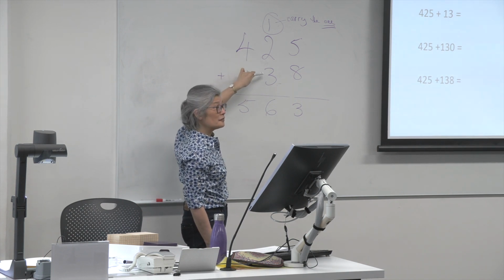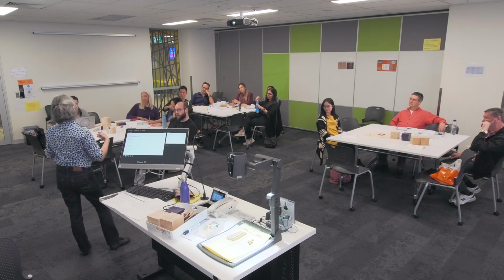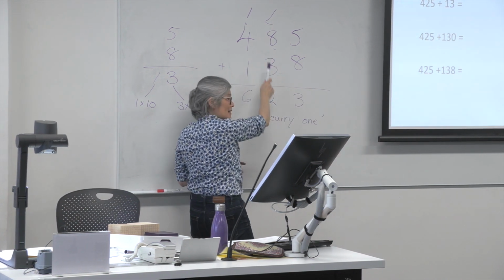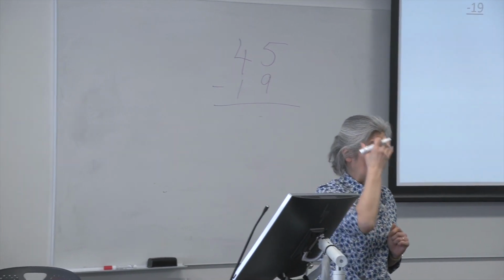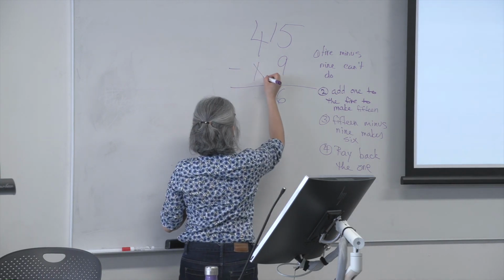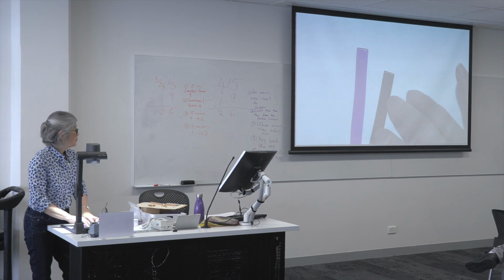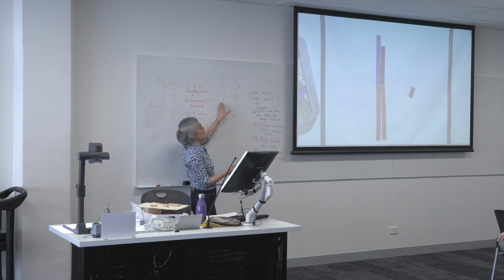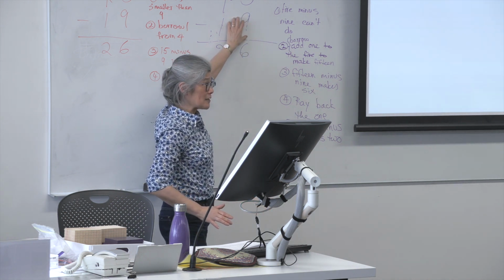Talking about maths and culture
Talking about maths and culture: activities for adult numeracy